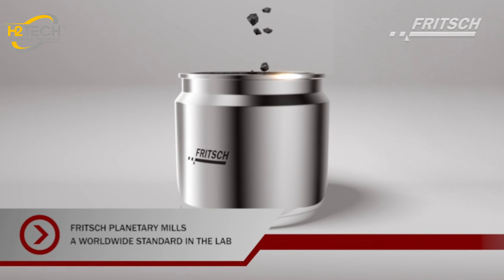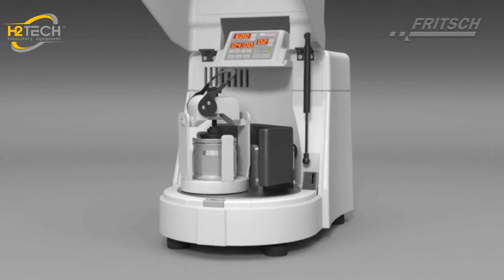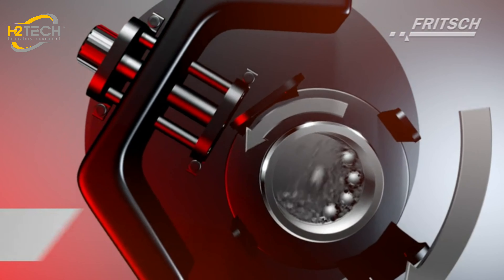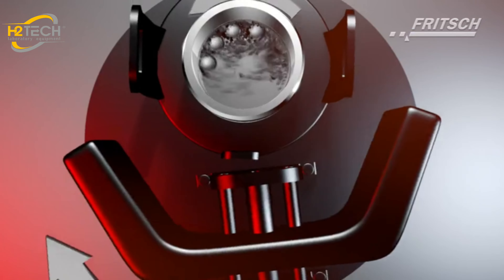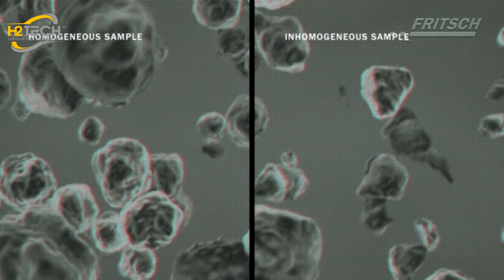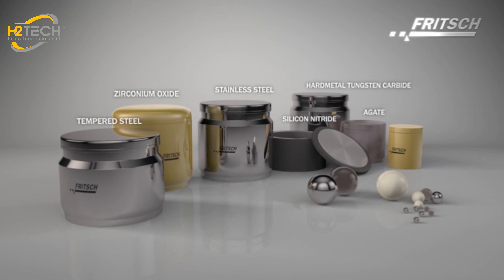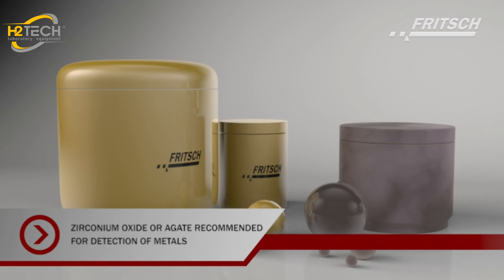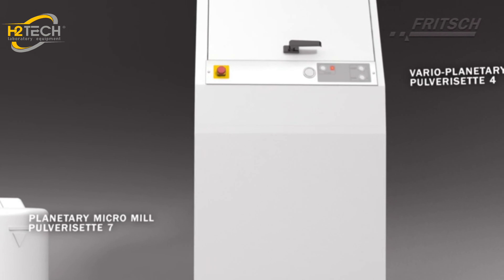Máy Nghiền Bi Hành Tinh FRITSCH PULVERISETTE 7 CLASSIC | H2TECH - FRITSCH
Máy nghiền bi hành tinh FRITSCH PULVERISETTE 7 CLASSIC